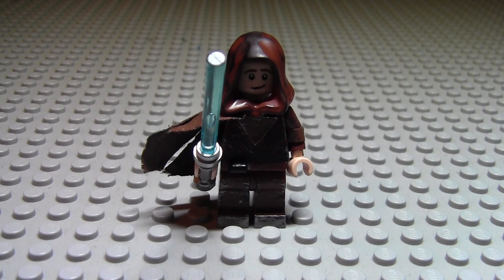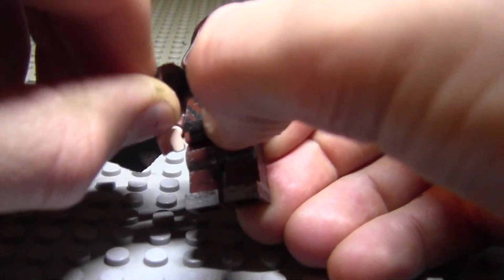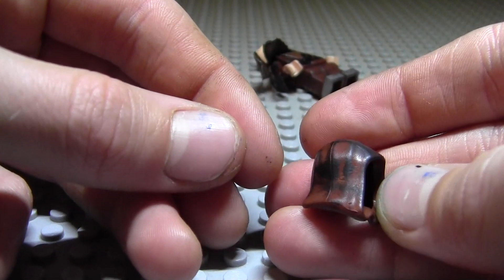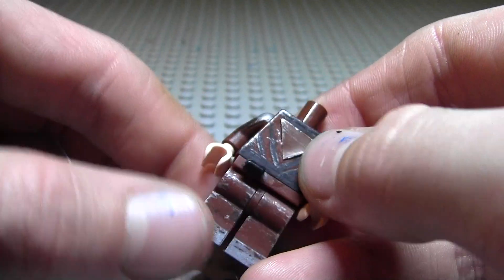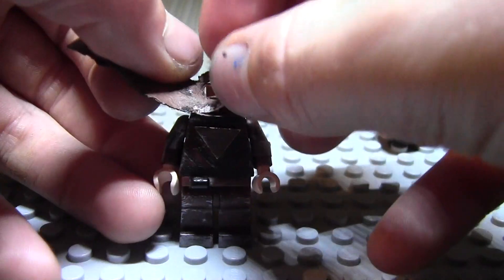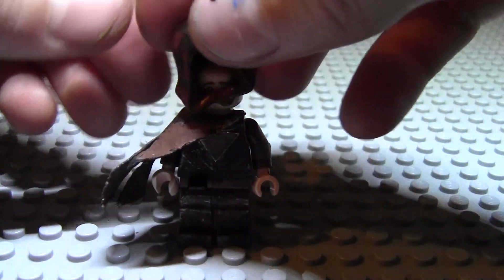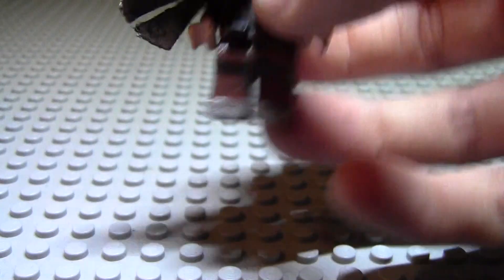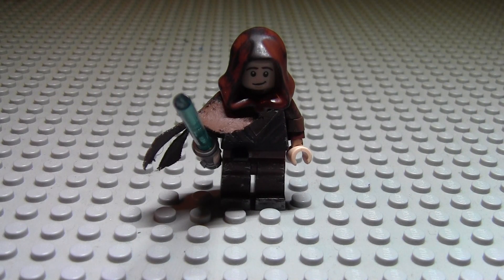My Entry into Nobleartists custom Jedi Contest!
I hope you like this nobleness!